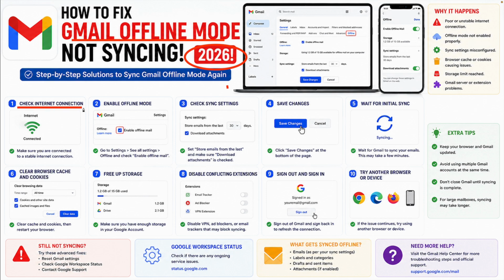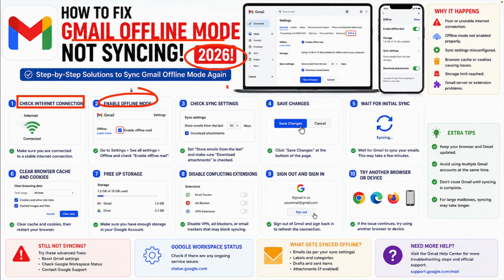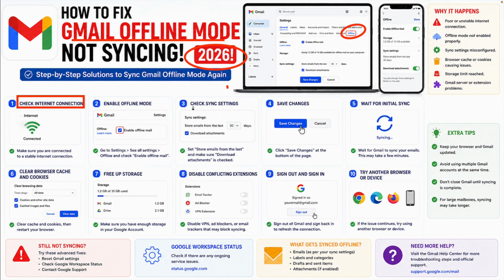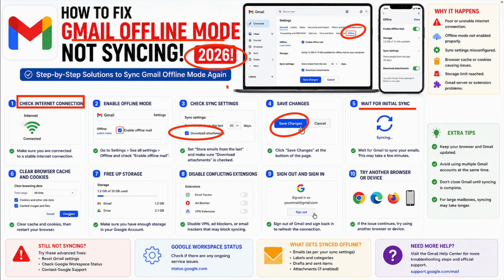How to Fix Gmail Offline Mode Not Syncing (2026)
Is Gmail Offline Mode not syncing your emails? In this 2026 step-by-step tutorial, you'll learn the most effective ways to fix Gmail Offline Mode when emails aren't syncing properly in your browser.

In this video, you'll learn how to check your internet connection, re-enable Gmail Offline Mode, verify your offline sync settings, and make sure your offline email storage is configured correctly. You'll also see how to save your changes, allow the initial synchronization to complete, and troubleshoot common syncing issues.

This guide also explains how to clear your browser's cache and cookies, free up storage space, disable conflicting browser extensions, and sign out and back into your Google account if syncing still doesn't work. These troubleshooting steps can help resolve most Gmail Offline Mode problems and restore normal email synchronization.